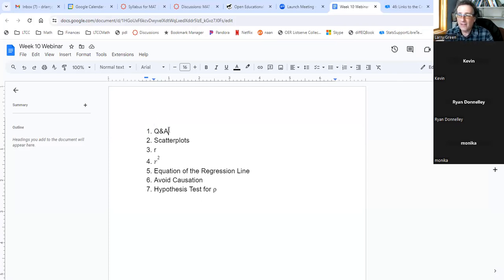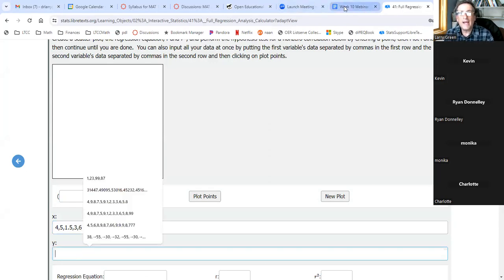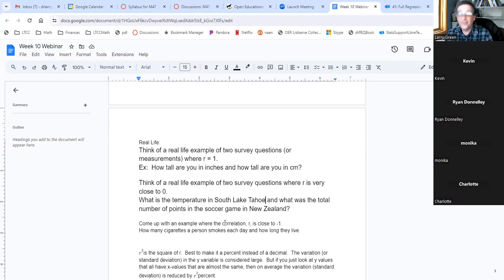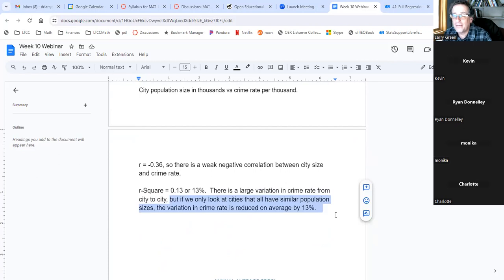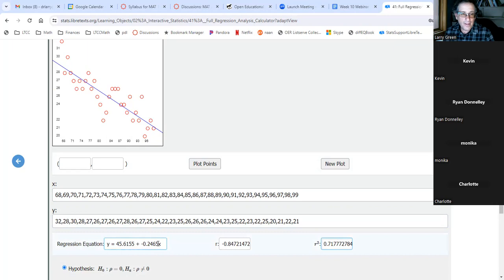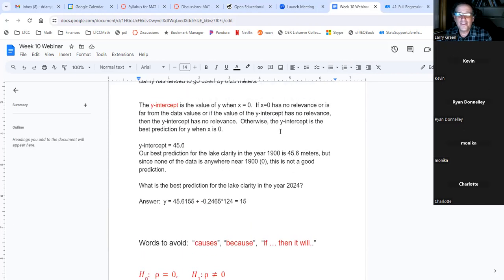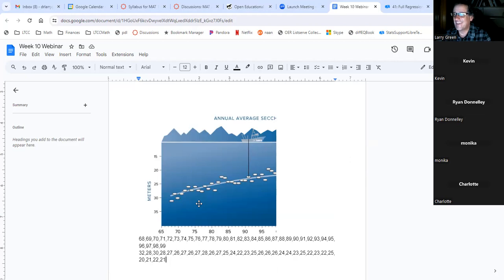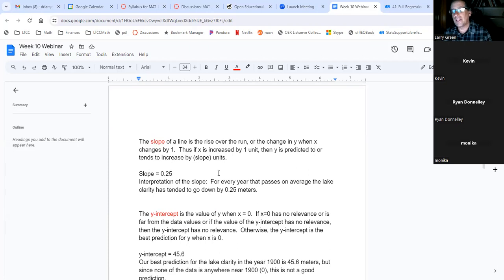Statistics Webinar on Regression Analysis